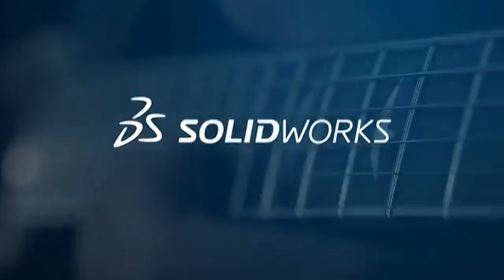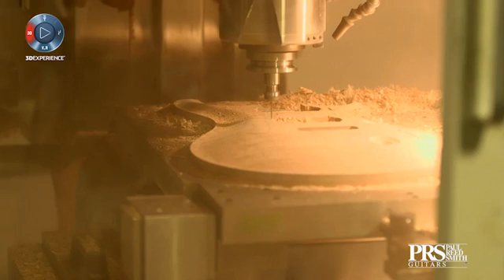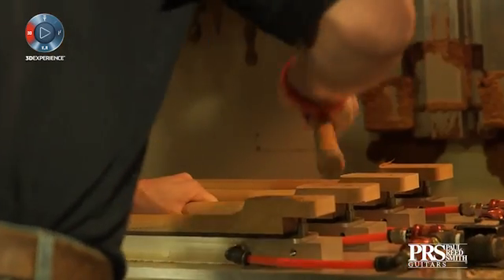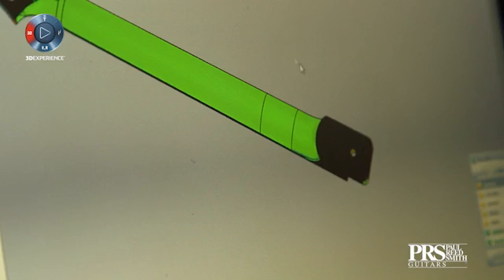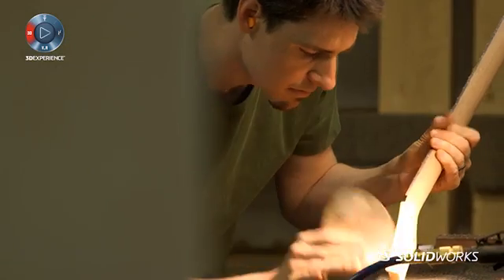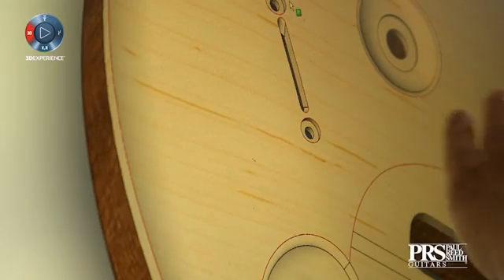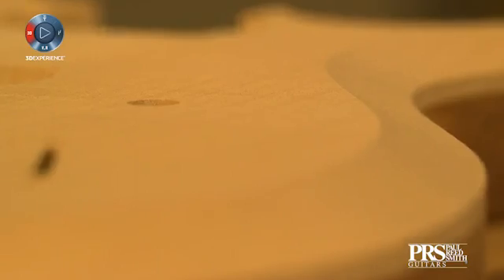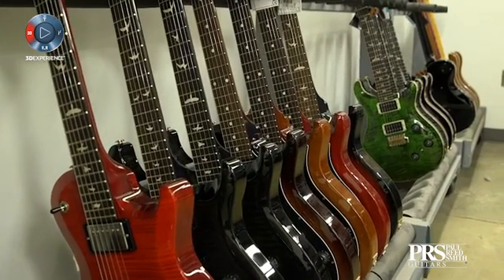Paul Reed Smith: Amps Up Guitar Designs with SOLIDWORKS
See how Paul Reed Smith Guitars builds innovative custom guitar designs using SOLIDWORKS.